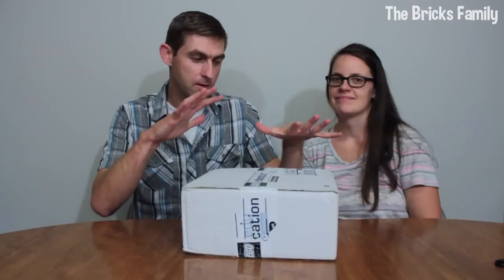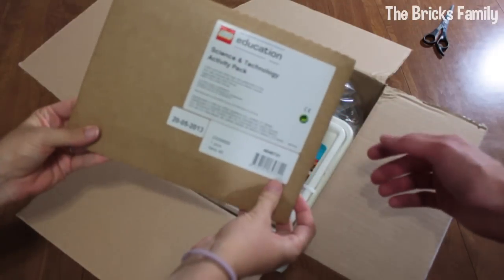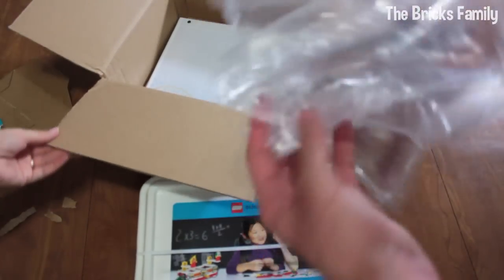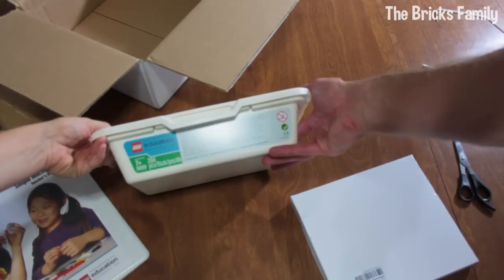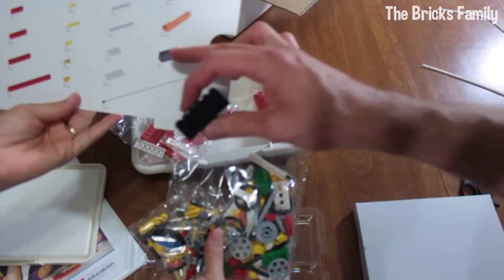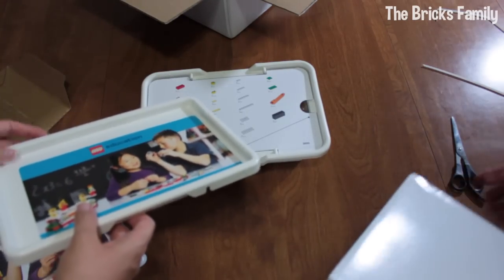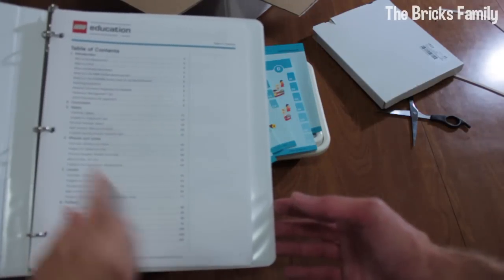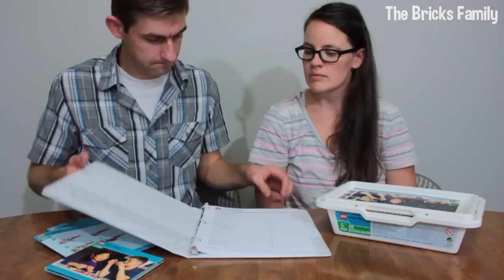LEGO Education: Simple Machines (9689) Unboxing and Initial Thoughts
In this video we unbox the LEGO Education Simple Machines Set with Teacher's Guide.

 We take a look at the contents and discuss our hopes and goals for the set within a homeschool context.

$128.95
Set # 9689
204 pcs
2 minifigs

Here is the official LEGO description of the set:
The Simple Machines Set is an excellent solution for introducing elementary students to key simple machines concepts while building teamwork and communication skills. The activity pack features a series of 16 principle activities, four main activities, and four problem-solving, hands-on activities that will develop elementary students’ understanding of basic physical science concepts such as gears, pulleys, levers, and wheels and axles through observation, reasoning, prediction, and critical thinking. Additionally, the activity pack is aligned to both NSTA and NCTM standards. Includes teacher notes, student worksheets, images for classroom use, classroom management tips, glossary, and element survey that will empower educators to achieve success immediately. The set includes 204 elements and building instructions with element overview for easier model building and classroom management.

This pack includes the Activity Pack on CD and in print.

Check this out: "The Lego Ninjago Movie Box Opening!!"